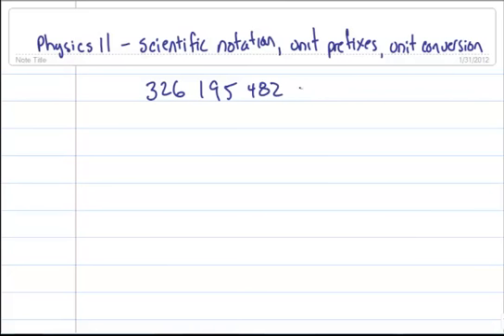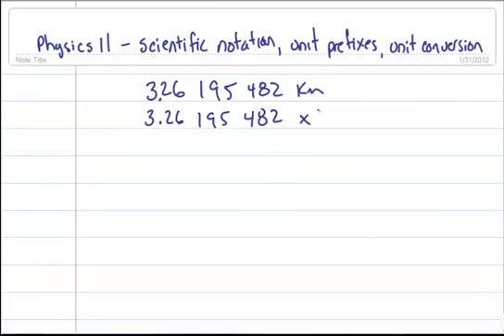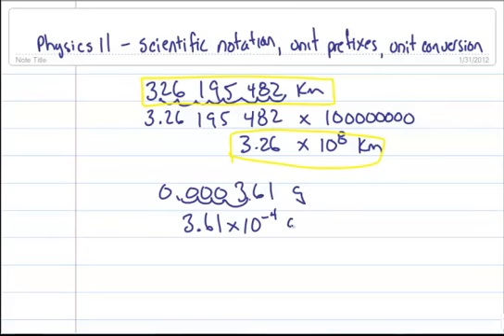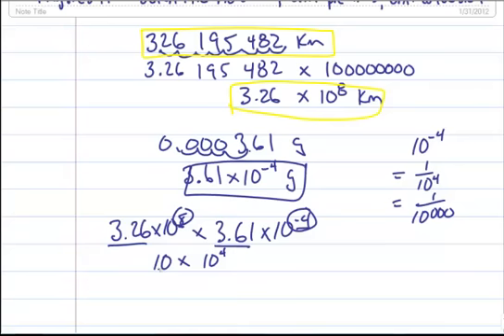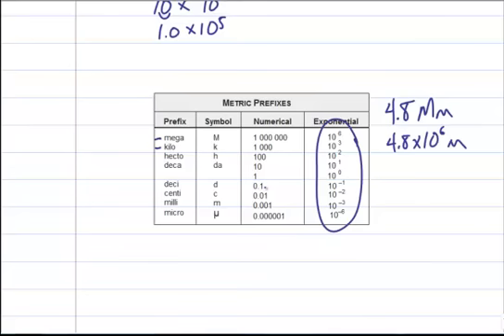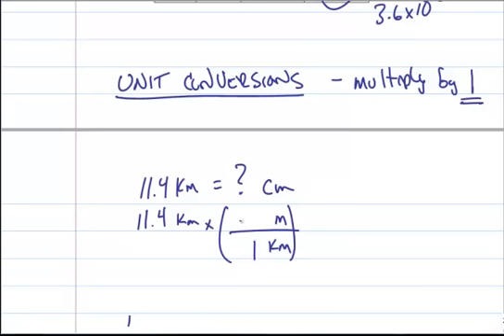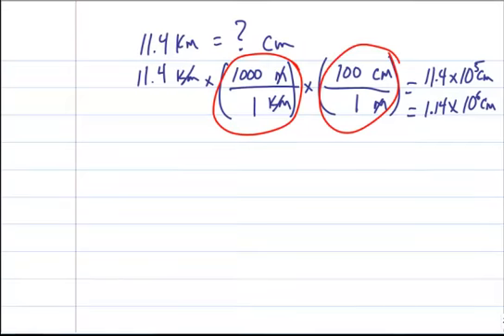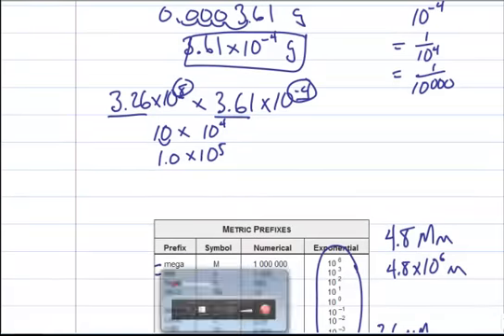physics 11 sci not and unit conv.mp4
Feb 1
Scientific notation, unit prefixes and unit conversion